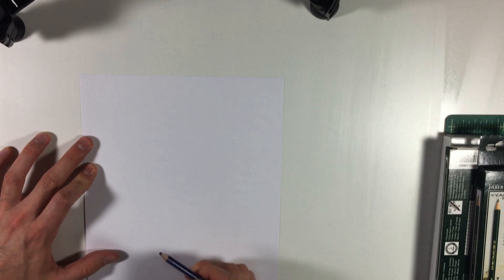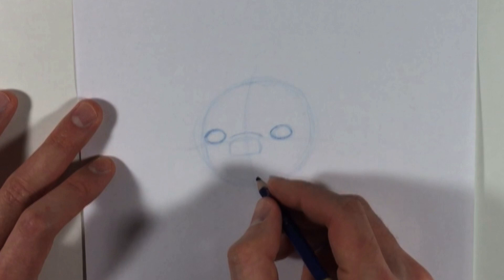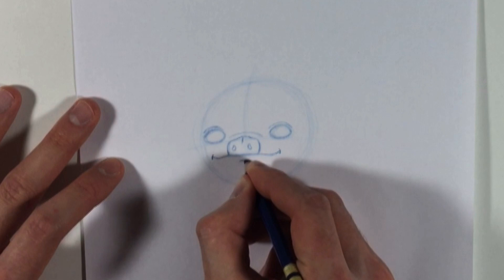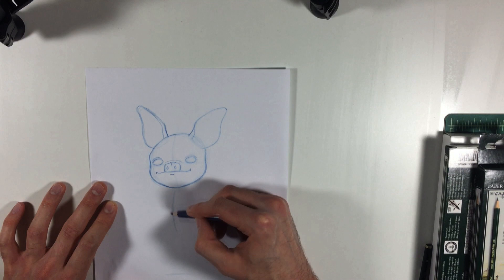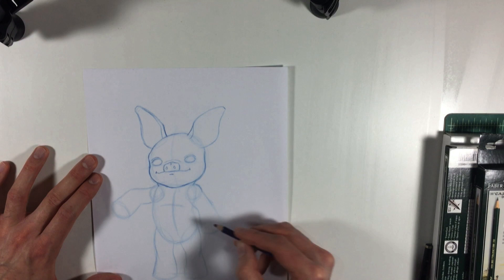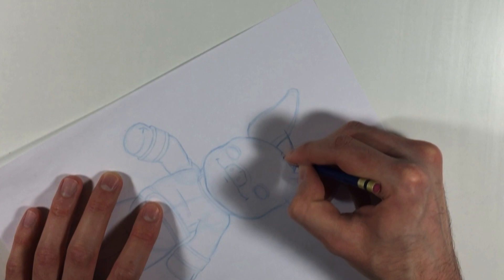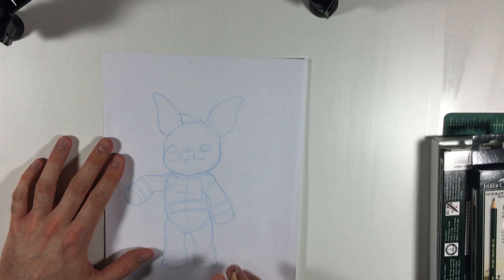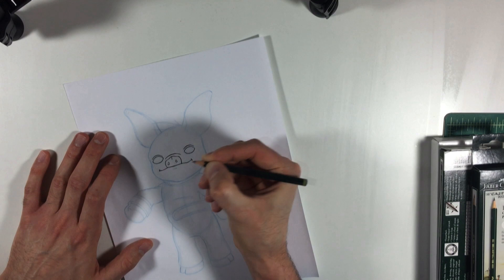How To Draw Kazumi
In this video I show you how to draw my friend, Kazumi.

I used the music from Kazumi's film which was composed by Tomo Tam and sung by Yukari Obana.